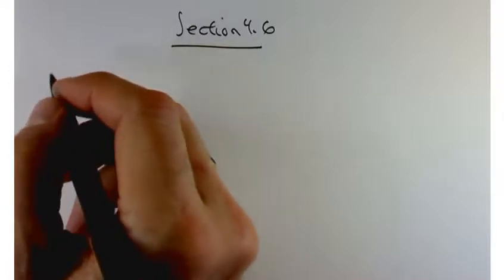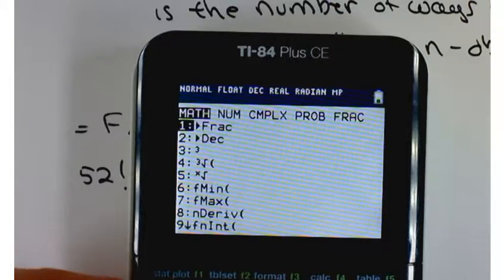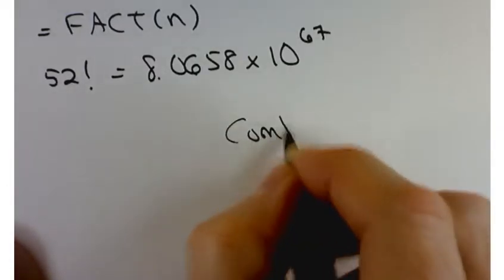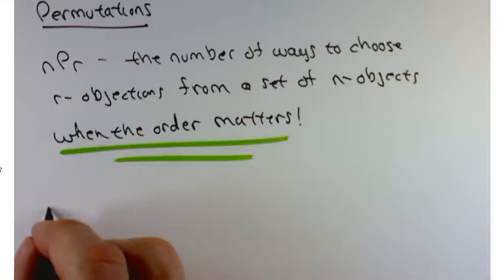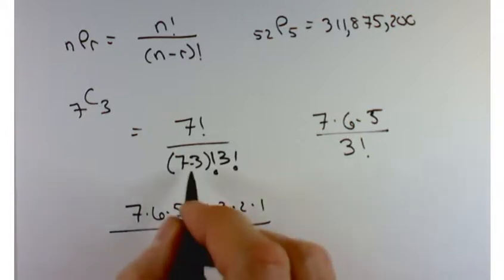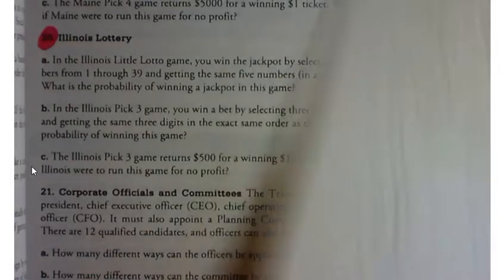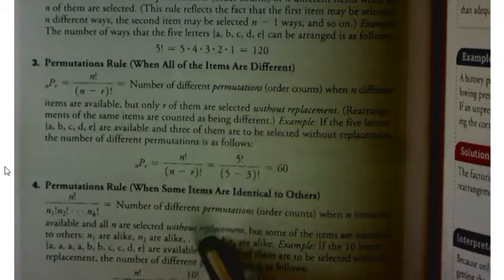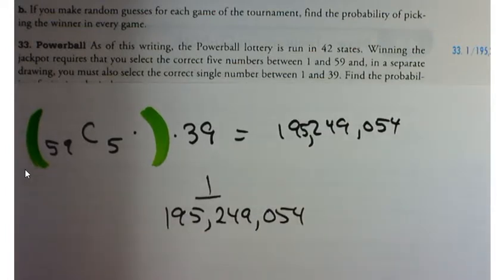Mat 1580 Section 4.6 Counting Rules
Combinations, Permutations, and factorials